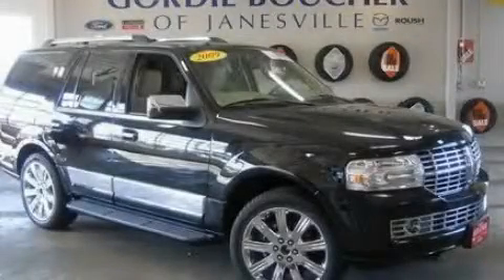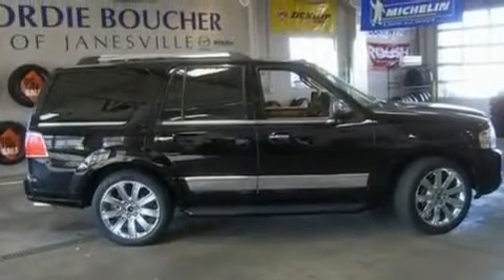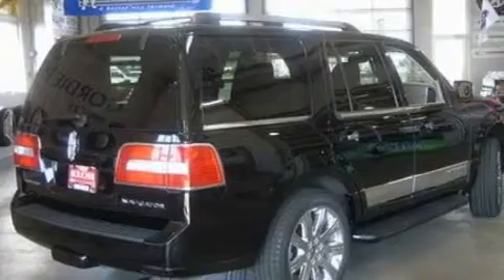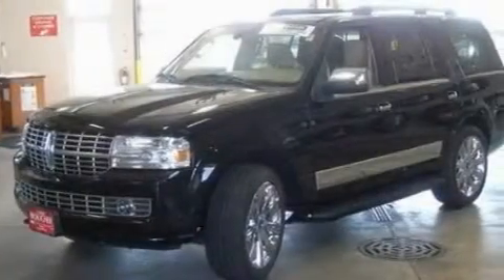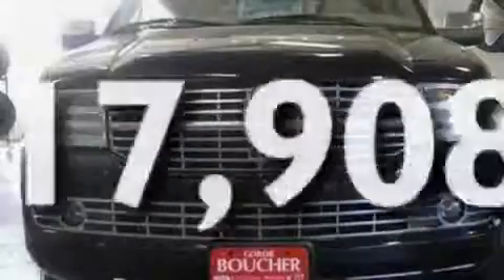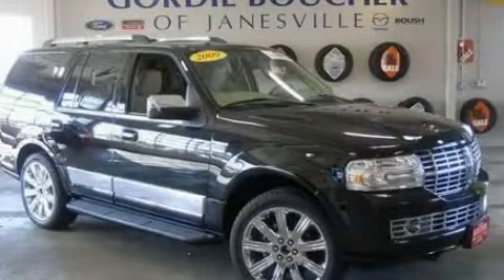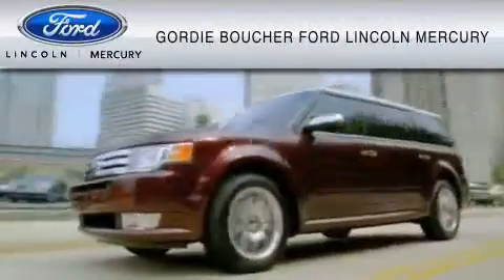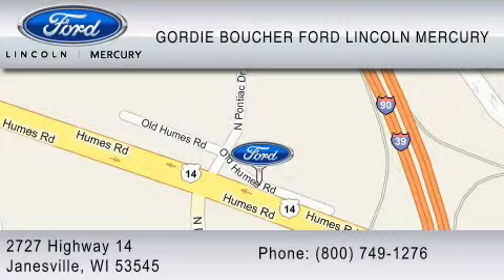2009 LINCOLN NAVIGATOR Janesville WI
Year: 2009
 Make: LINCOLN
 Model: NAVIGATOR
 Engine: 5.4L V8
 Trans.: AUTO 6SPD
 Exterior: BLACK
 Miles: 17,908

 2009 LINCOLN NAVIGATOR Janesville  WI